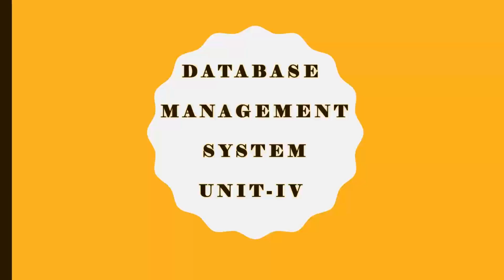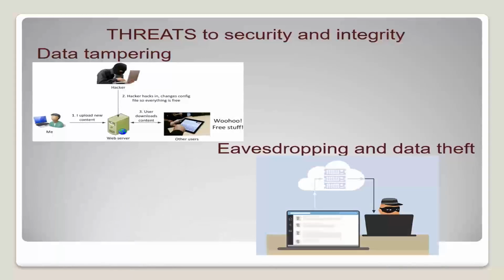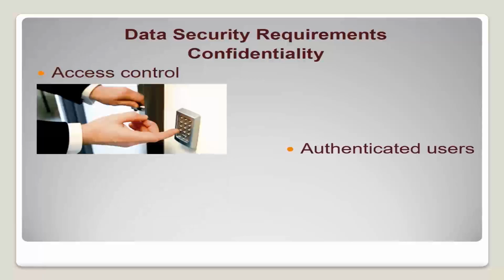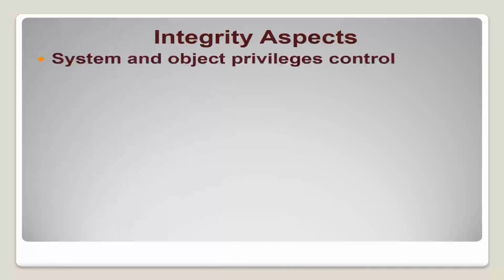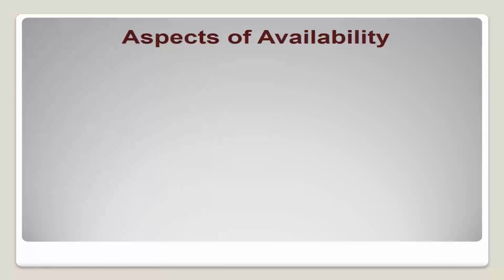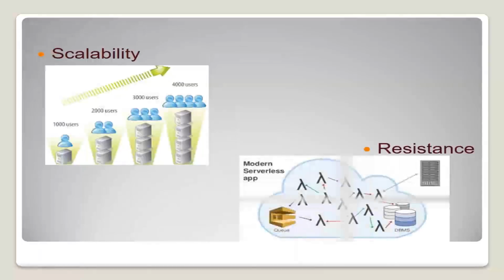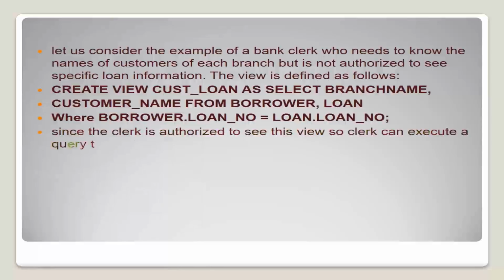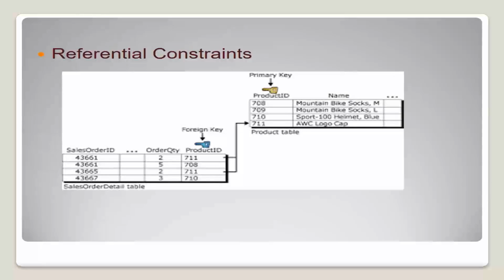DBMS unit 4 topic 6 vidoe 1